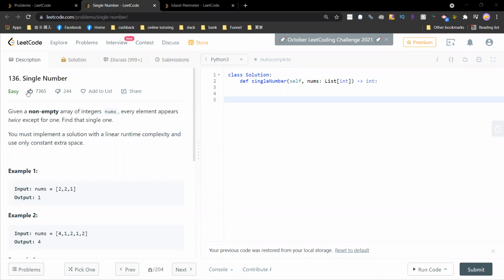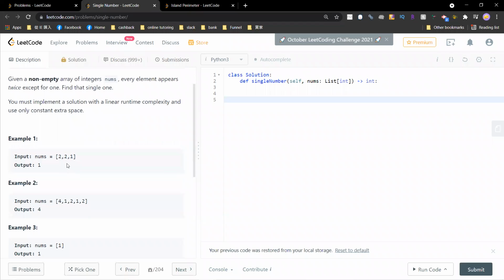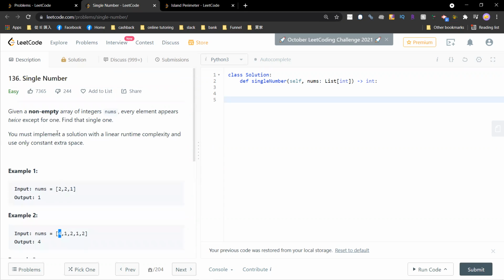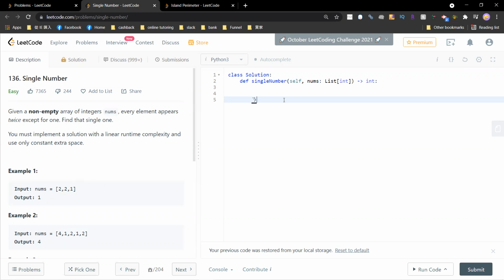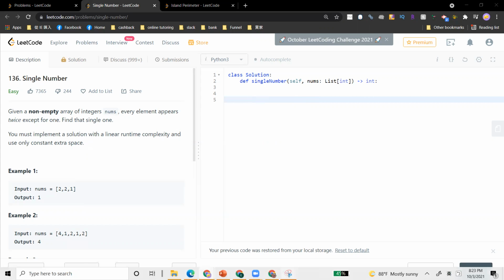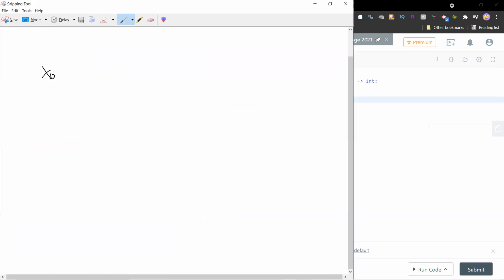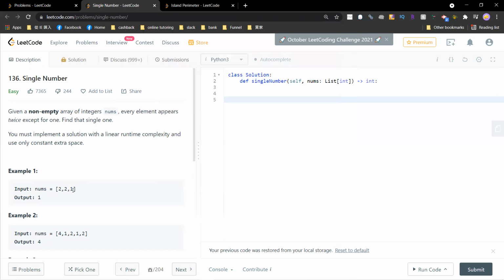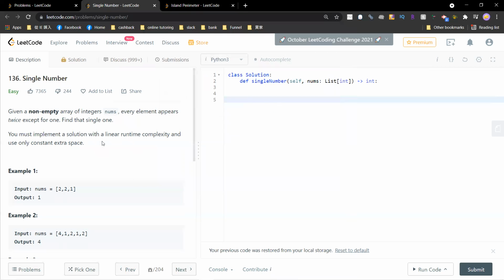136 Single Number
Leetcode solving 136  Single Number